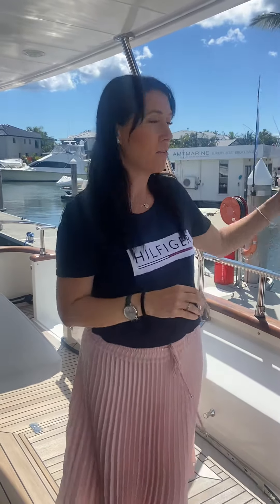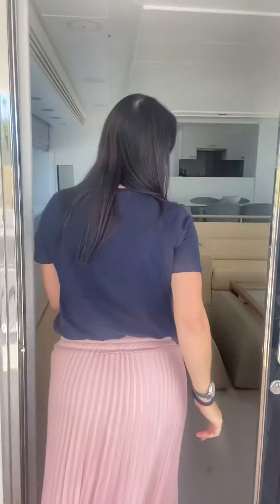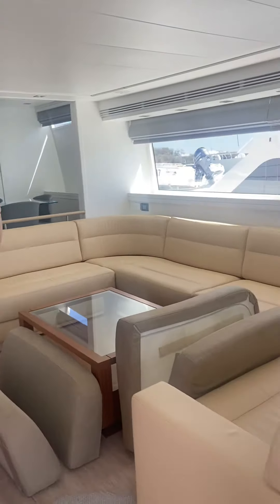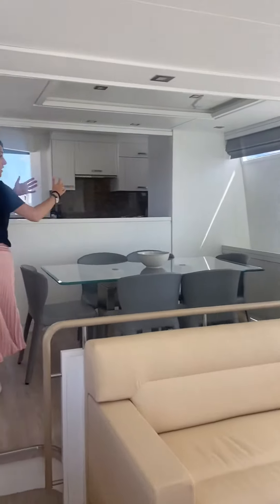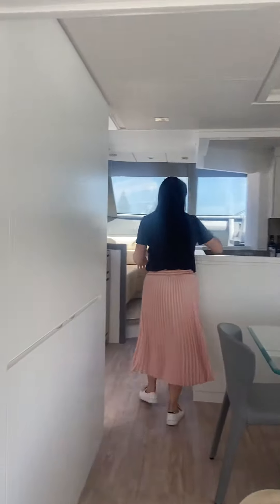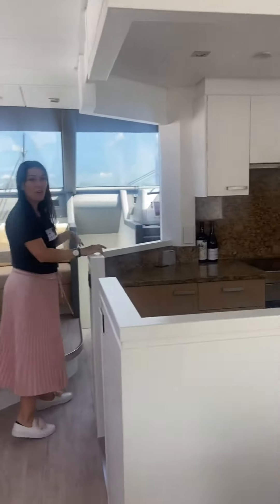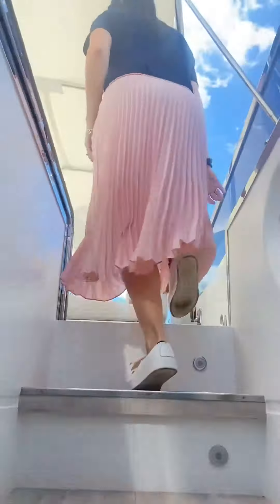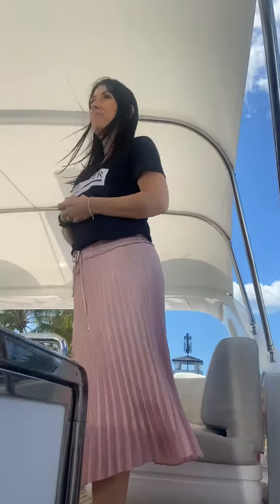Boat Staging for the upcoming Sanctuary Cove Boat Show 2020